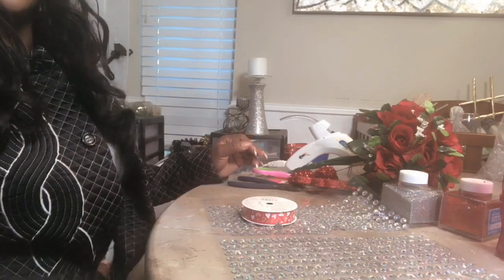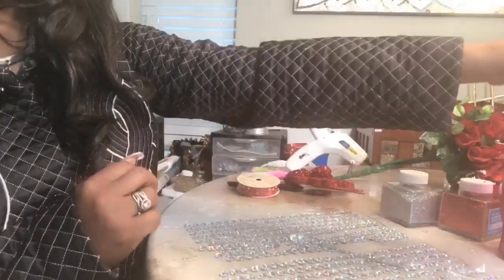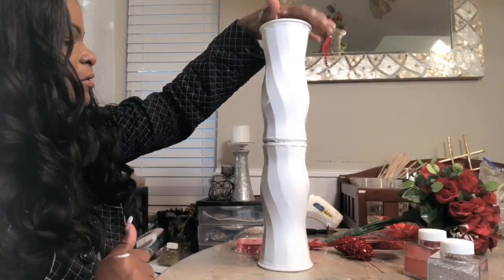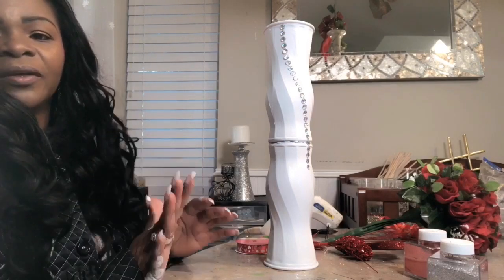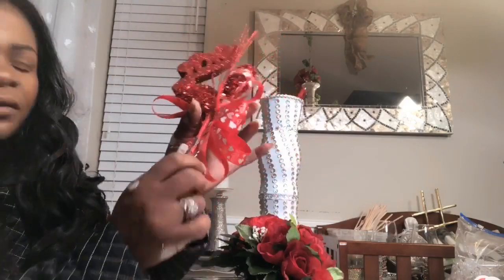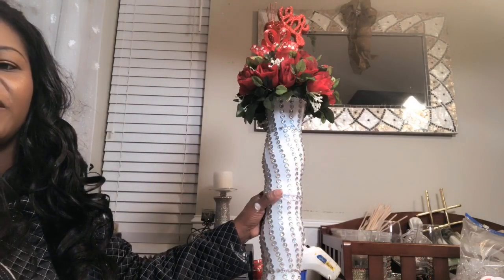Dollar Tree DIY Glam Valentine’s Centerpieces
Dollar Tree DIY Glam Valentine’s Centerpieces Fab Bling Centerpiece Creating Elegance For Less With Faithlyn McKenzie 2019

Dollar Tree DIY On A Budget Glam Wedding Centerpieces Wedding Decor Ideas Creating Elegance For Less